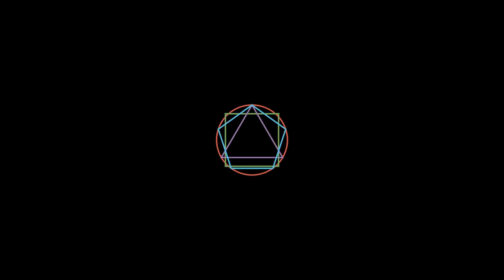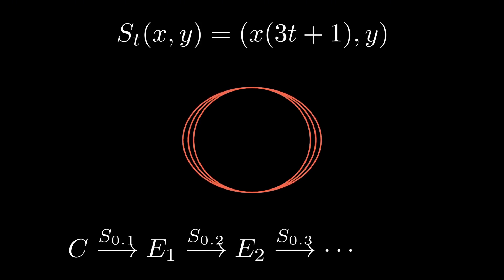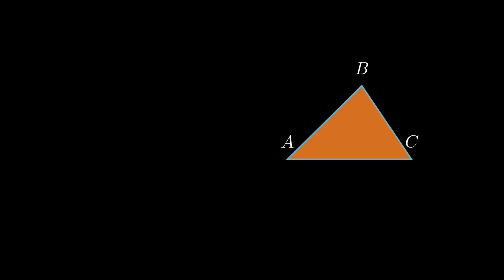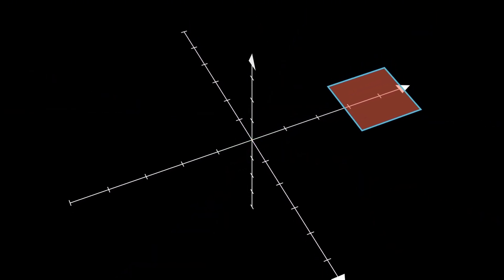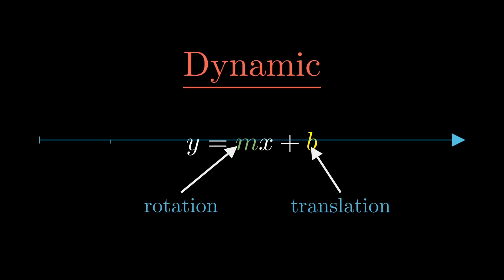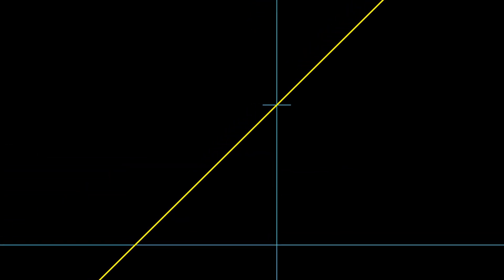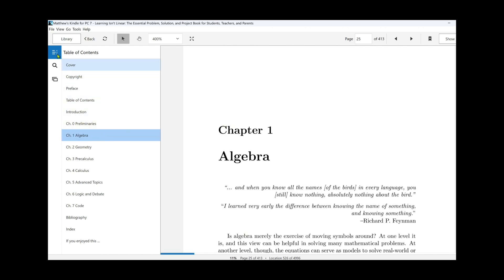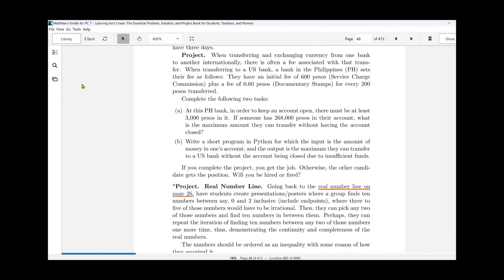Something You Didn't Learn About Reflections from School!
An in depth look at reflections in geometry. Also, how do objects transform to preserve congruence? Here is a GeoGebra 3D program that can be used for the classroom

Errata: @ 6:24 the equation is correct, but the diagram is a bit off. The adjacent side of the triangle would be r-x where 'r' is the root. Otherwise you can always drop the y-int (amounting to a shift left or right) making it 0 and then the equation follows b/c then the line goes through the origin.
Softcover (color ed.)
(The book contains the "rolling rectangle" and the "caterpillar" Desmos programs.)

"Prioritize long-term learning over short-term test-taking."